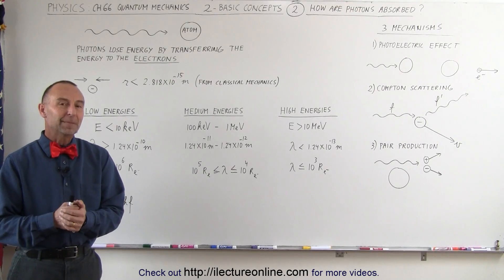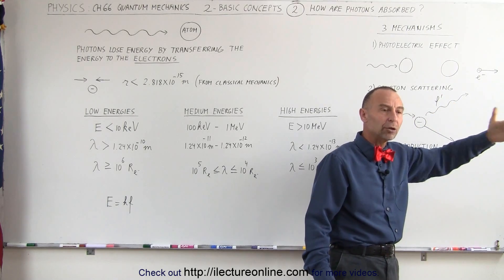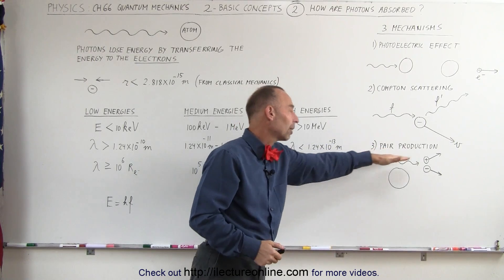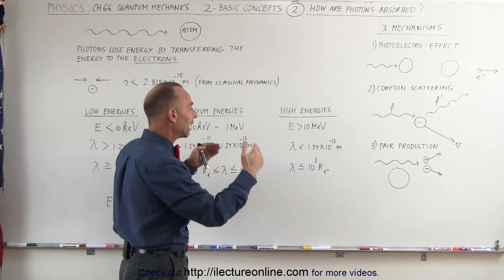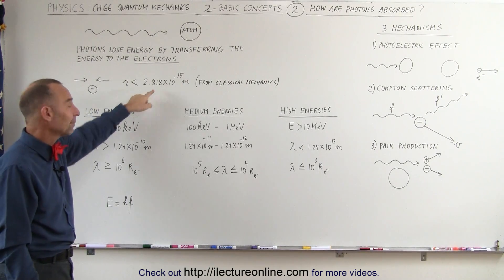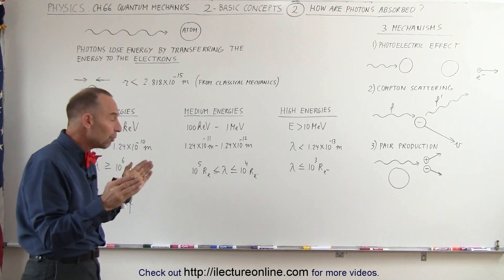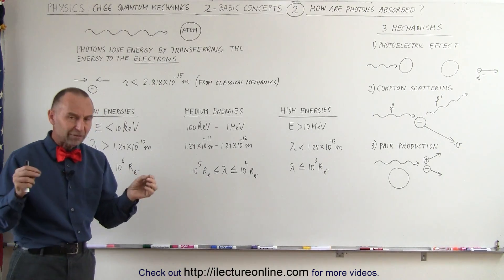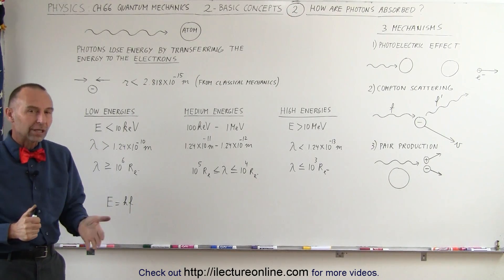Physics - Ch 66 Quantum Mechanics 2: Basic Concepts (2 of 38) How are Photons Absorbed? 1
In this video I will explain how photons are absorbed by matter.